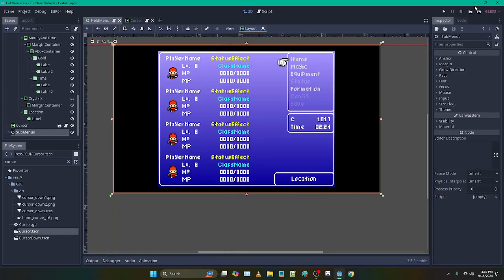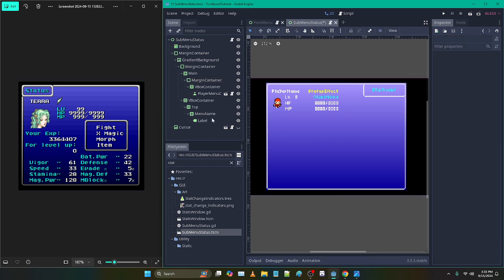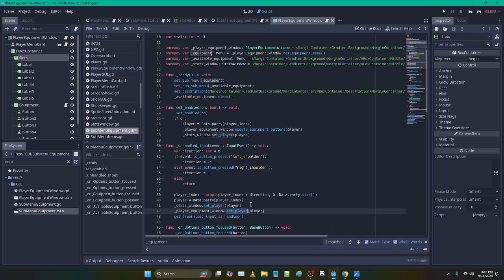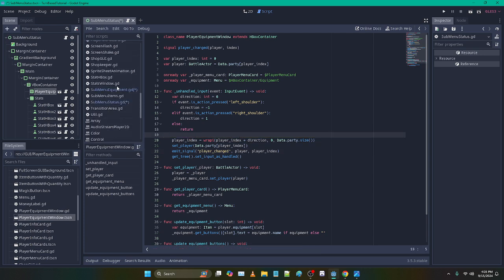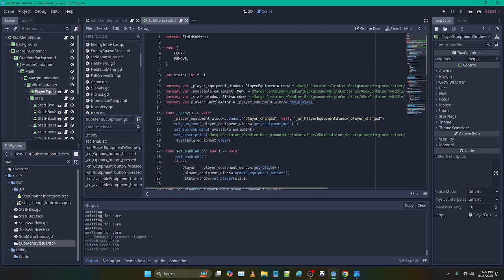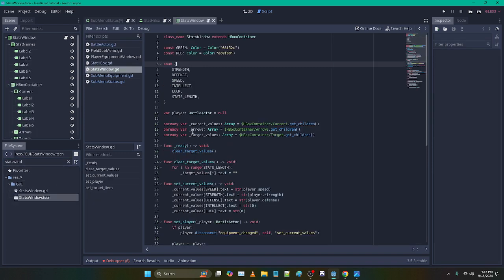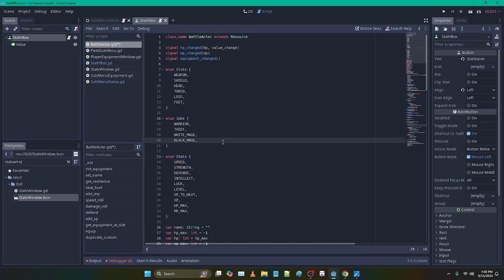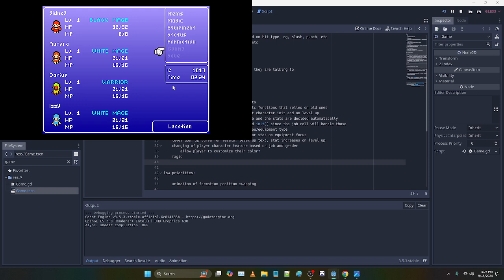How To Make a 2D Turn-Based JRPG in Godot - Part 23: Player Status Menus, GUI, Stats, Player Class